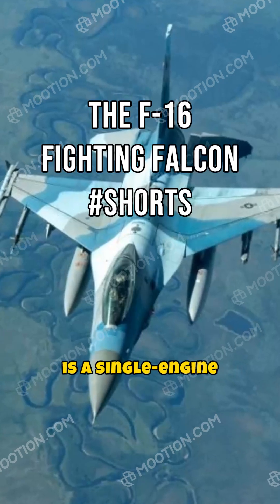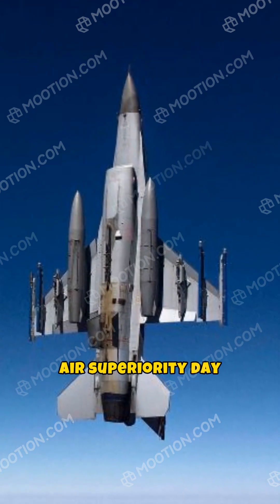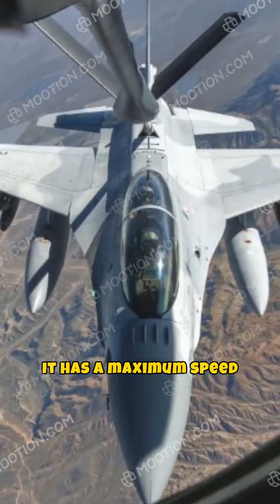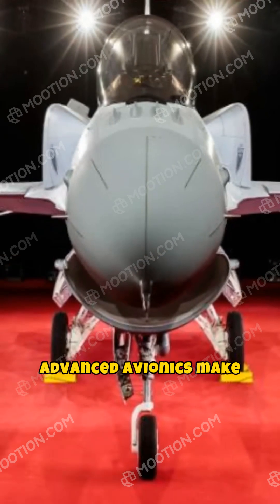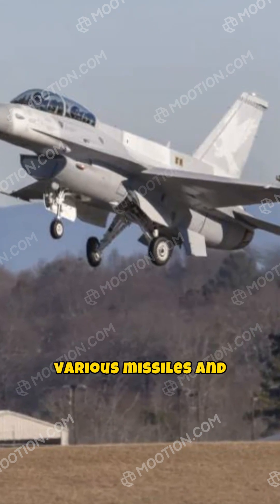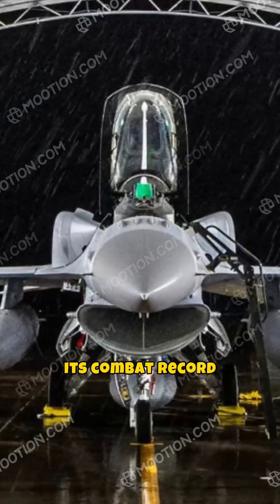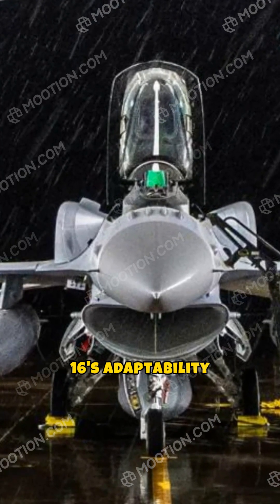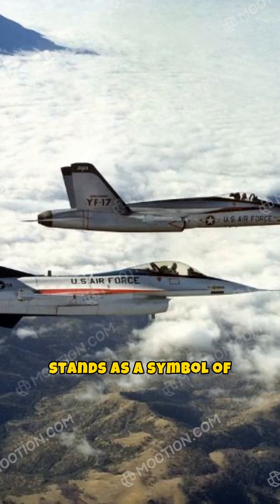The F-16 Fighting Falcon: A Legendary Multirole Fighter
The F-16 Fighting Falcon is one of the most versatile and maneuverable fighter jets ever built. Developed by General Dynamics in the 1970s for the U.S. Air Force, this supersonic multirole aircraft revolutionized aerial combat with its Fly-by-Wire control system, advanced avionics, and frameless bubble canopy for superior visibility. Operated by over 25 countries, the F-16 continues to dominate modern warfare, evolving with cutting-edge upgrades. Watch this to see why the F-16 remains a legend in the sky!